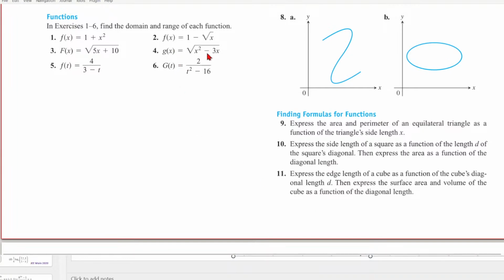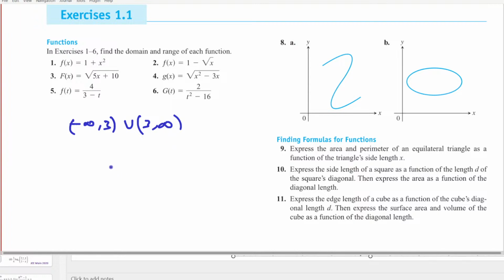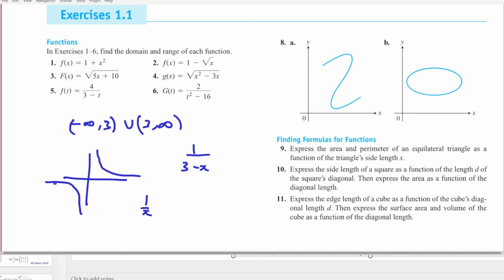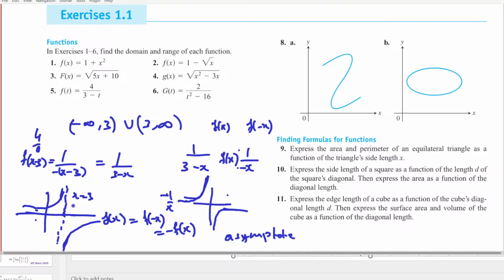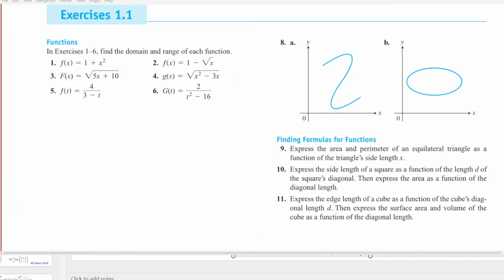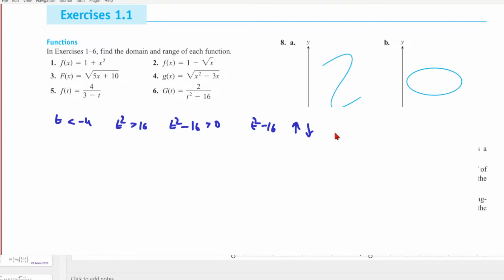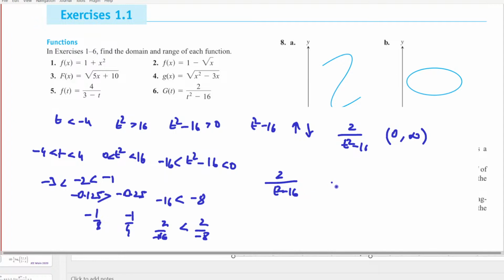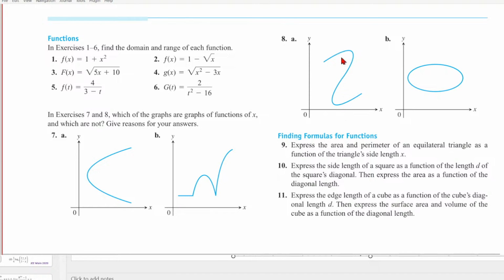Functions Basics - Domain and Range - IIT JEE